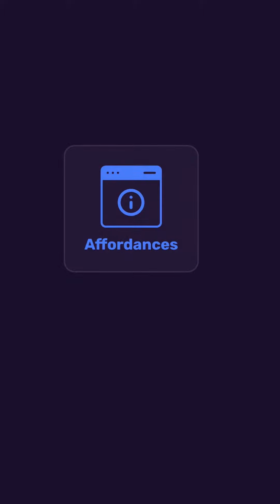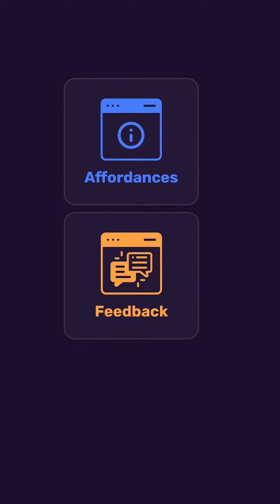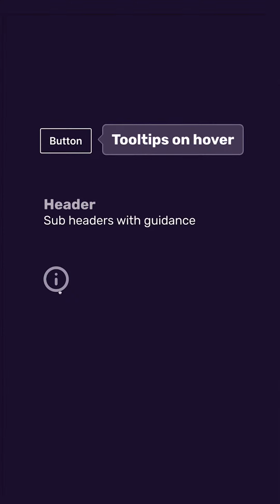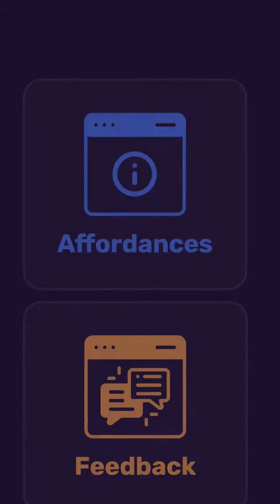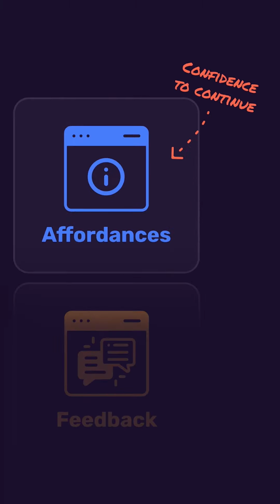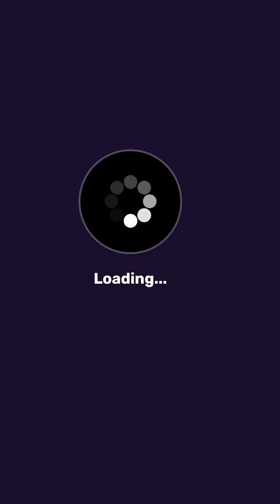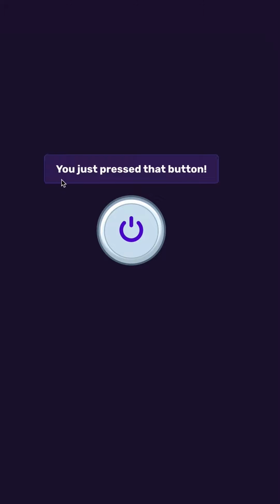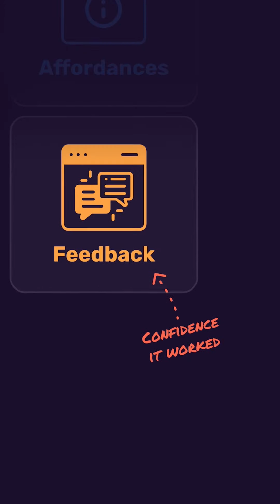Design Of Everyday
If you’re trying to better understand UI/UX Design, there’s no better place to start than reading The Design of Everyday Things by Don Norman. There’s a lot to this book, but the biggest thing I took away from it was the importance of Affordances and Feedback.

At the end of the day, most of your job as a designer is to create interaction points, rank them by importance to the user persona, and then get the ideal user persona to click on those buttons. So the best way to get users to click on buttons in your UX Design is to add affordances.
Affordances are signifiers that guide users on what interaction points will do. It’s easy to forget how important this is because designers are often biased towards the context that users will have.

When you’ve been working on the same product for months, things that are natural to you are complete unknowns to the users. While some users will be okay clicking around until they figure it out, it’s best to streamline the user flow by showing tooltips, subheadings, and learn more buttons. This will make it so power users can ignore them while newcomers will gain confidence.

Now, once a user taps the buttons or fills out a form, they need to know that it worked. If you don’t offer that to users, it makes even power users feel nervous that the desired action didn’t happen. This can make our users feel like they don’t know how to use the product and rather than learn how to use it, they’ll just stop using it. That’s why we need to add as much feedback as we can to let users know that things have happened or when things are moving slowly, that there is still progress being made.

If you’re interested in UX Design you really need to check out this book!